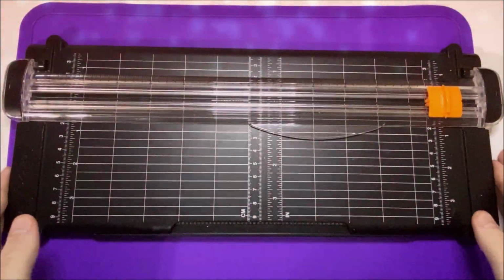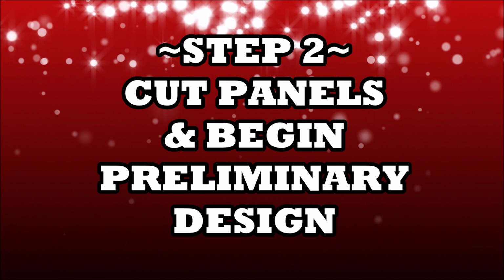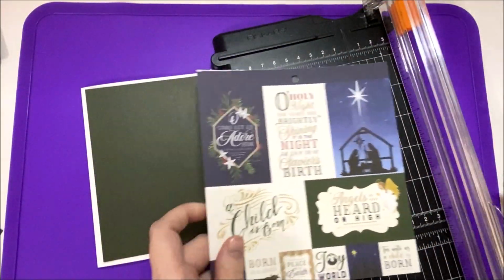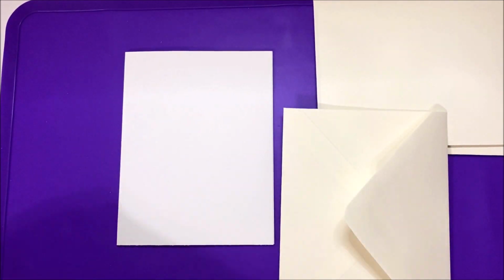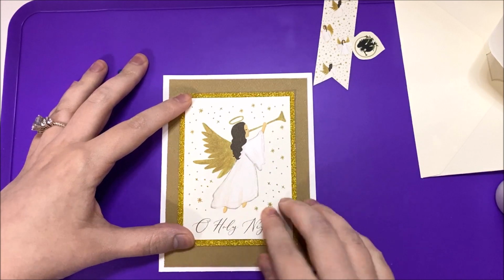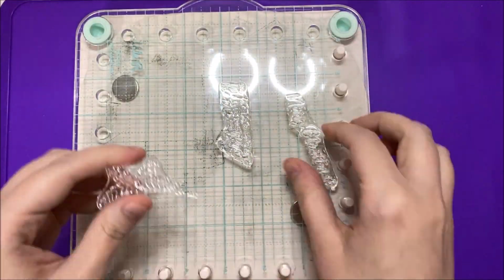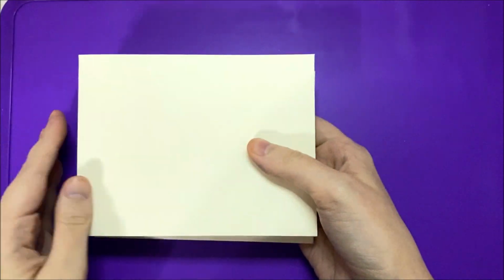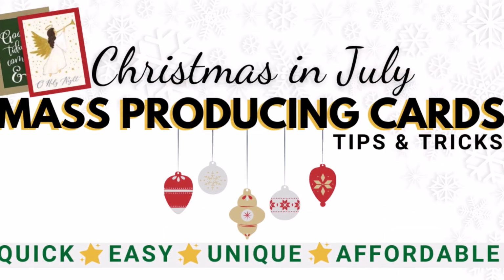MASS PRODUCING Cards for Christmas in July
Tips & Tricks to help you in mass producing Christmas cards that are unique, quick, easy, and SUPER affordable!!